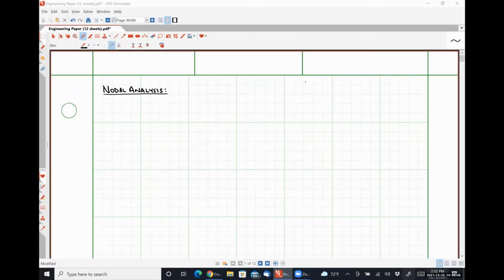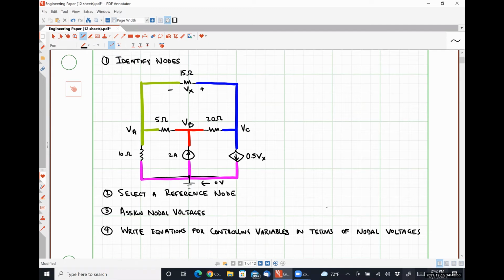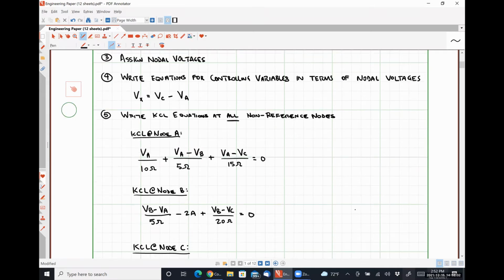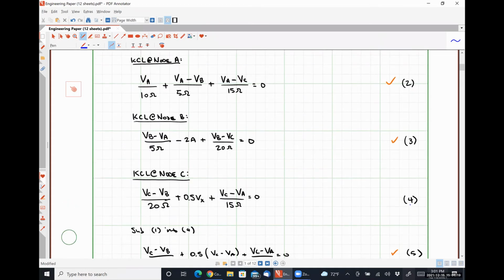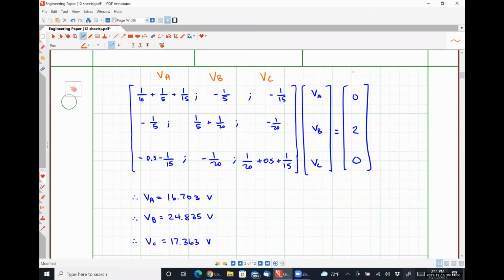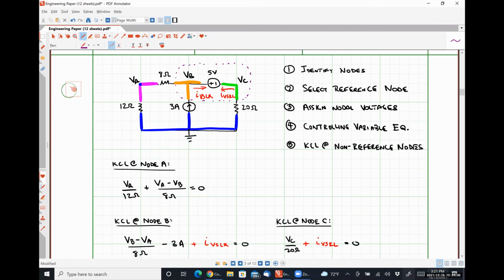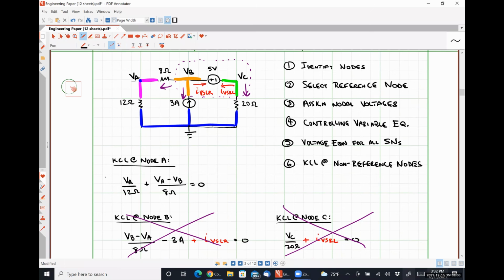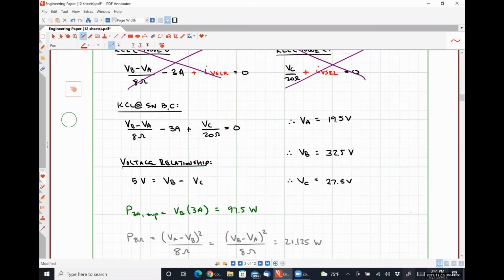ENGR 221 (Winter 2022) - Class Meeting #07 - 12/15/2021